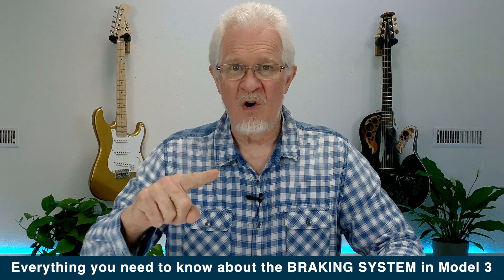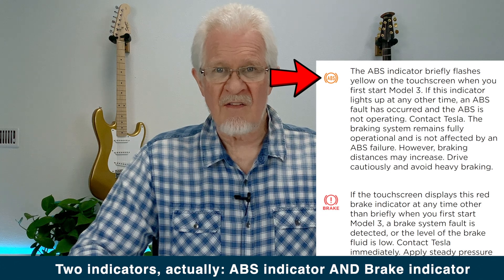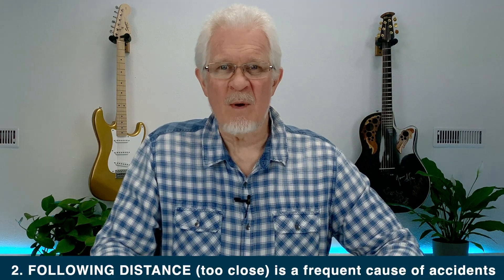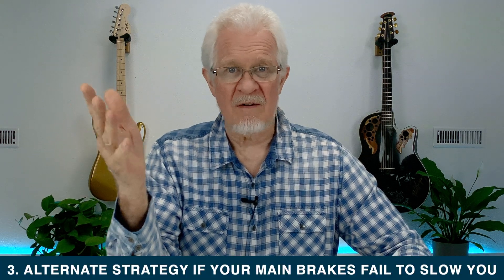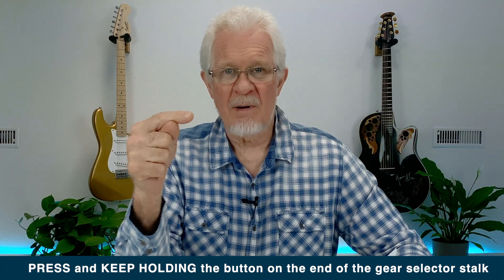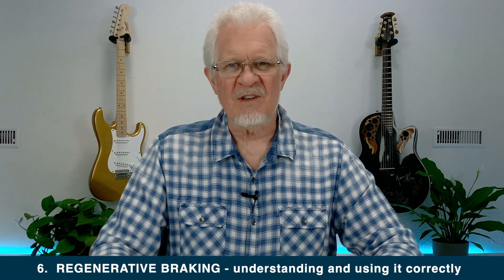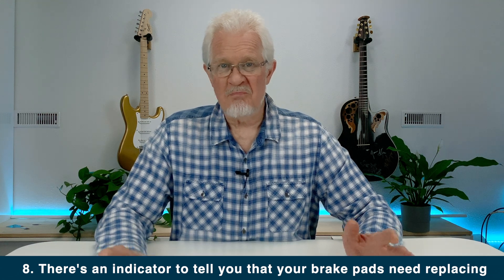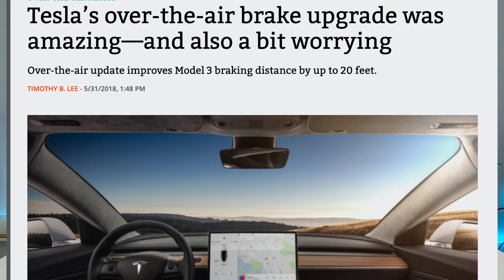Model 3 BRAKING SYSTEM Explained: ABS, Regen, Emerg braking and more Tip 48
What's more important than having superfast acceleration?
Being able to STOP in time when you have to!
This video explains all of the elements that make up the Model 3 Braking system including: ABS, Regenerative Braking, Automatic Emergency Braking, Brake Disc Wiping, Hydraulic Fade Compensation, Stopping modes, Park mode stopping and more. I guarantee you'll learn something new in this. Which could save your life!